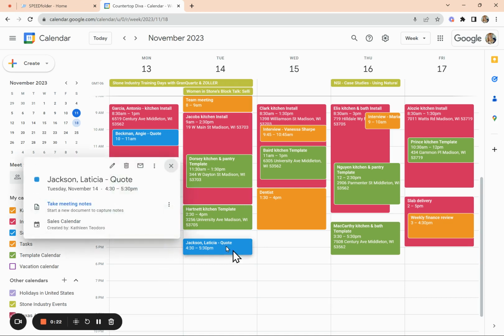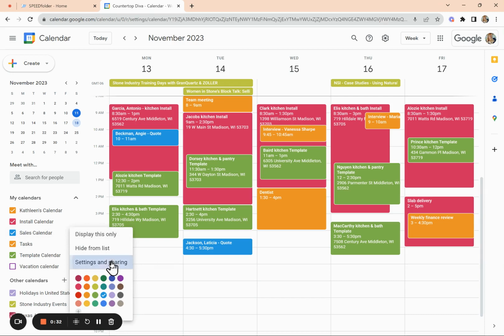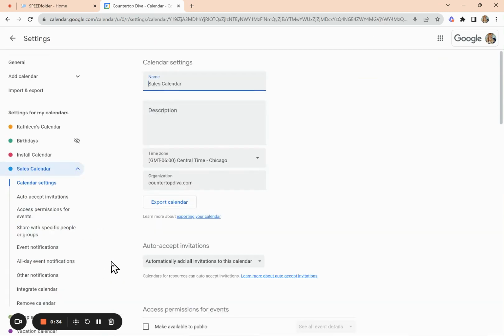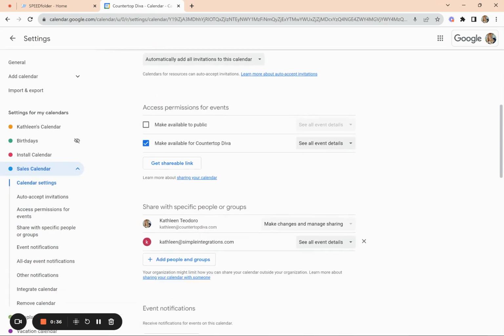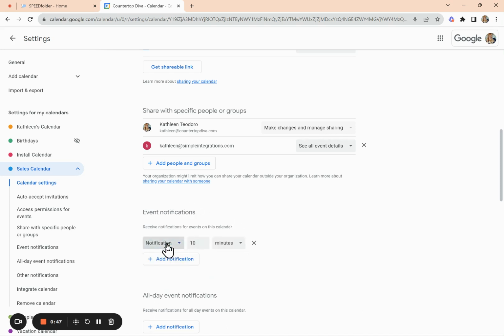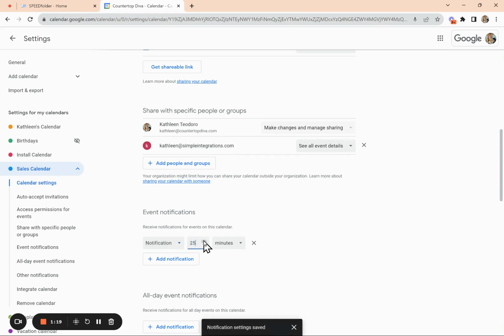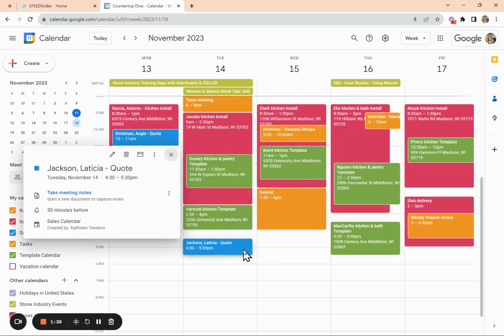Step 14 Setting Default Notifications for Events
Consistency is crucial when crafting perfect countertops, and the same goes for managing your calendar events. Default notifications ensure you're reminded about every event, whether it's a regular templating session or a big installation job, without manually setting reminders each time.
Open Google Calendar: Head straight to calendar.google.com.
Access Settings: Click on that familiar gear icon at the top right, then choose "Settings."
Dive into 'Your Calendars': On the left sidebar, tap "Settings for my calendars." Select the calendar you want to set default notifications for, perhaps "Templating" or "Installations."
Find 'Event Notifications': This section lets you set your routine reminder.
Set Your Default: Choose your favorite reminder type (pop-up or email) and decide the lead time. For your "Installations" calendar, a good strategy might be an email reminder 2 days prior, ensuring you prep the tools and team, coupled with a pop-up 30 minutes before the event, so you’re ready to start.
Automatic Nudges: Every new event on this calendar will now carry these default notifications.
Real-world Examples:
Weekly Safety Briefings: If you have a weekly safety meeting every Monday morning in the shop, your default reminders ensure you never forget, even if it's after a busy weekend of back-to-back installations.
Regular Supplier Check-ins: Say you meet your quartz supplier every first Friday of the month. With default notifications, you get your regular heads-up, ensuring you're always prepared with a list of requirements or any queries.
Stay Flexible: While the default is handy, individual events can still have their unique reminders. Maybe a special templating job for a huge mansion needs some additional notifications? Easily done.
With default notifications, much like a well-maintained saw in your shop, you get consistent, reliable alerts, making sure no task or meeting is overlooked.